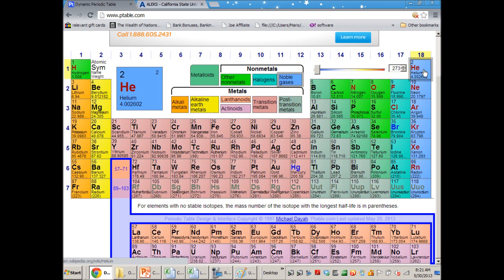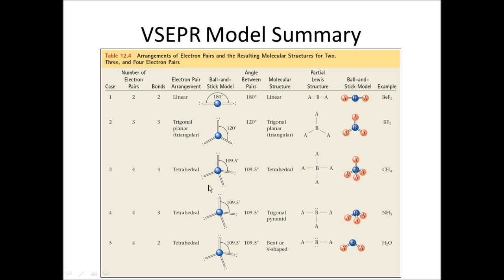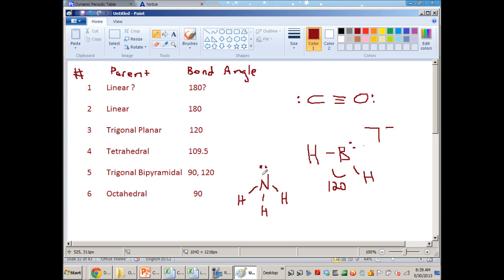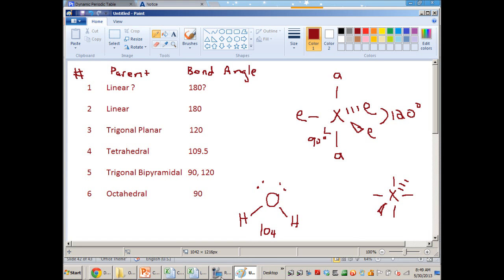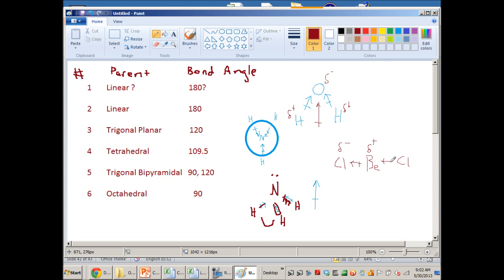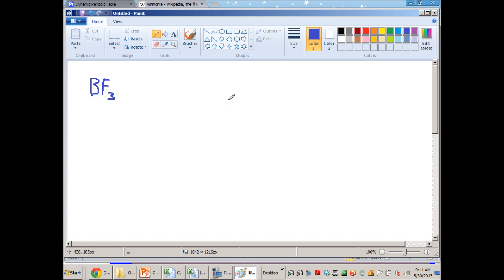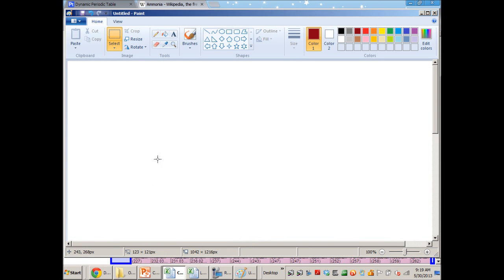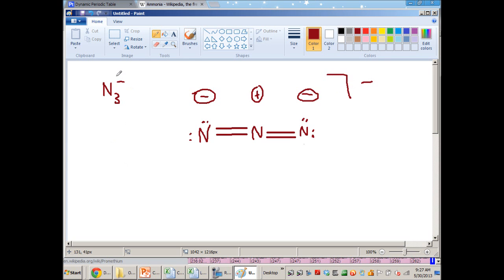How to Draw Lewis Structures